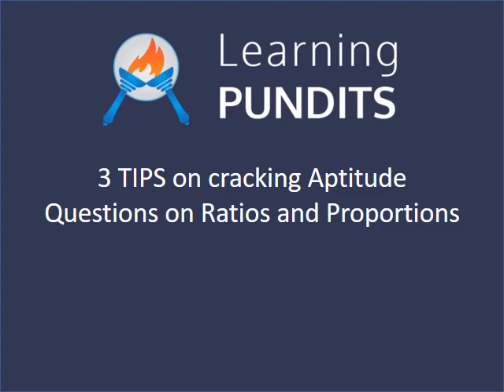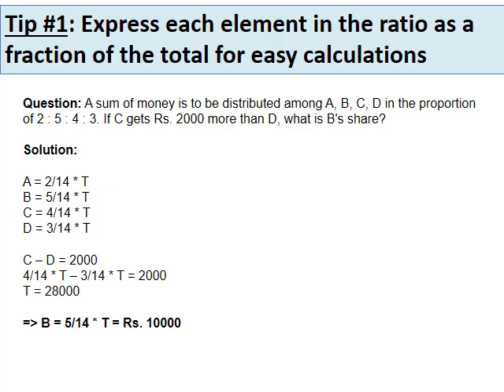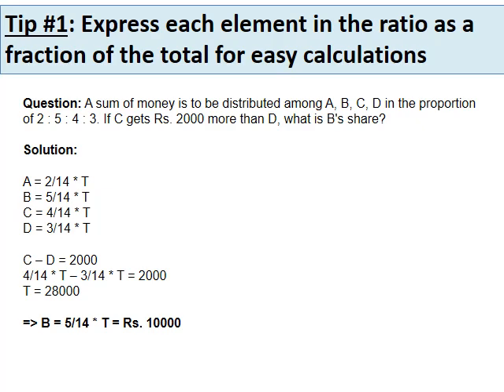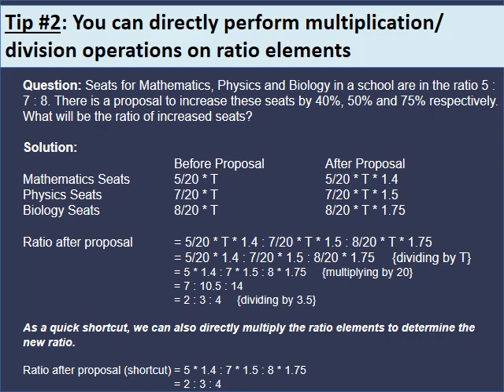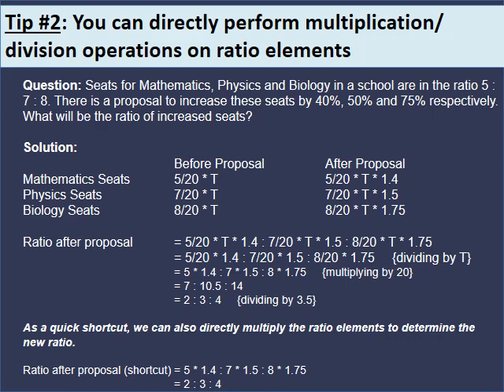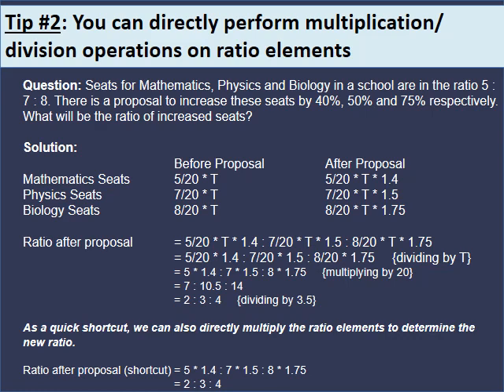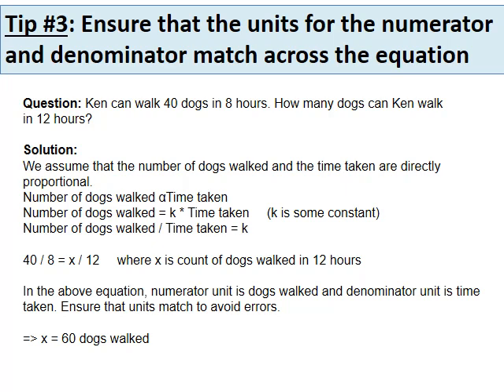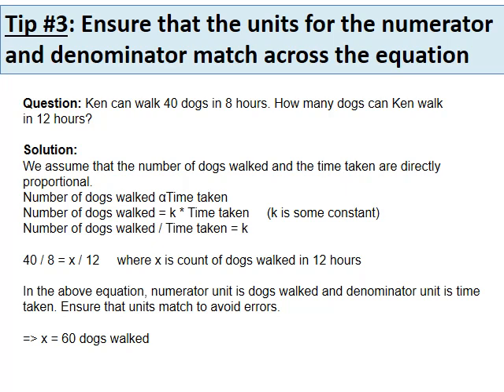3 TIPS on cracking Aptitude Questions on Ratios and Proportions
The video contains the basic concepts of Ratios and Proportions and example questions relating various scenarios.